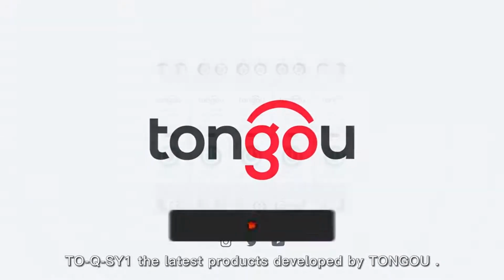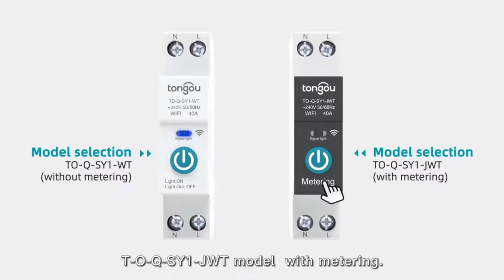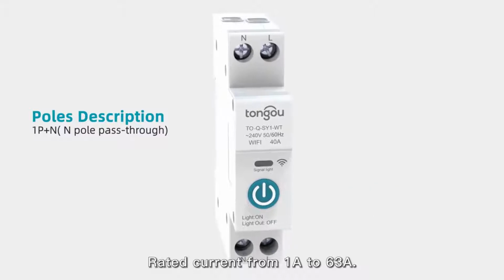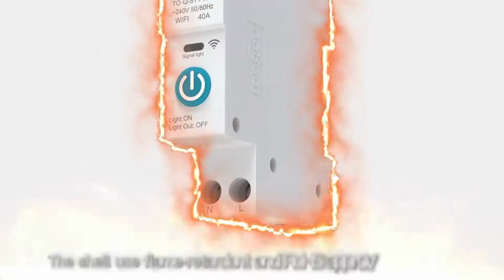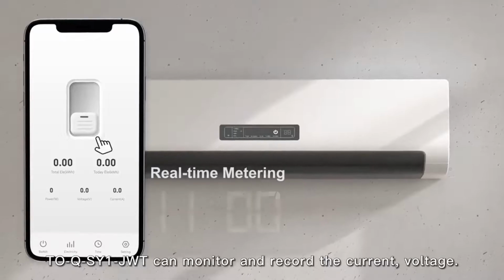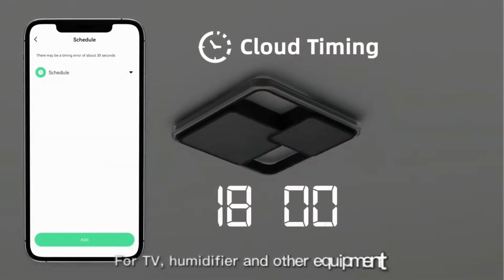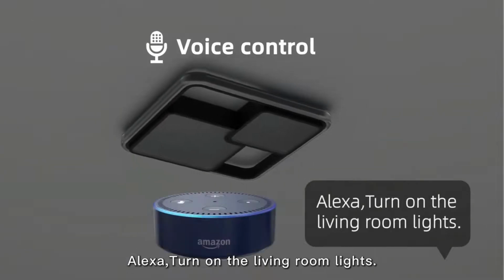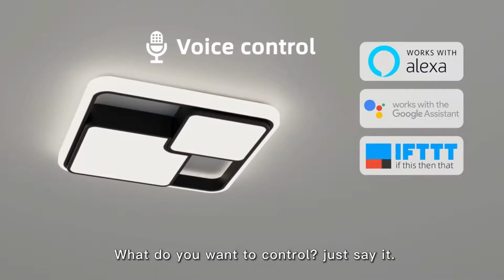TUYA WIFI Smart Circuit Breaker Power Metering 1P 63A DIN Rail Smart Home wireless Remote Control Sm